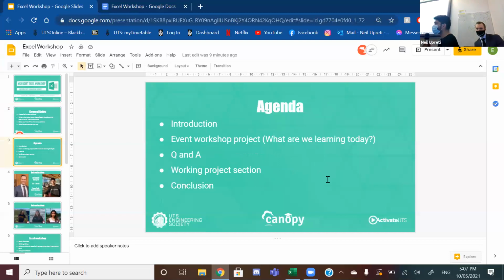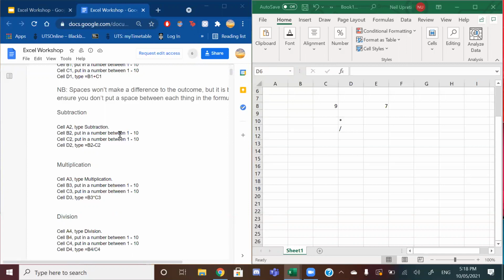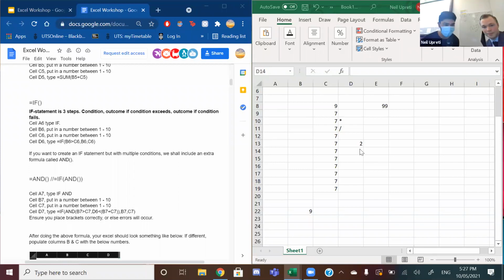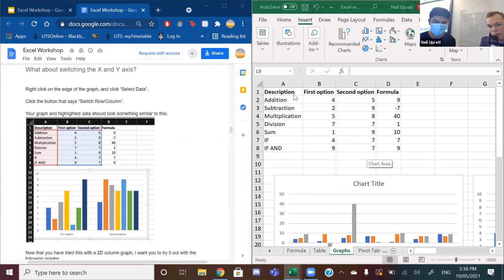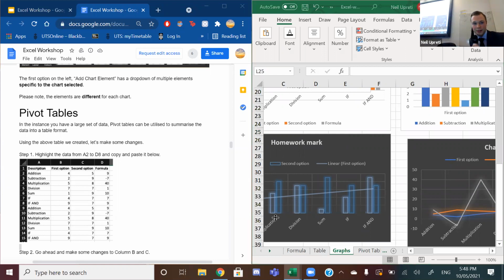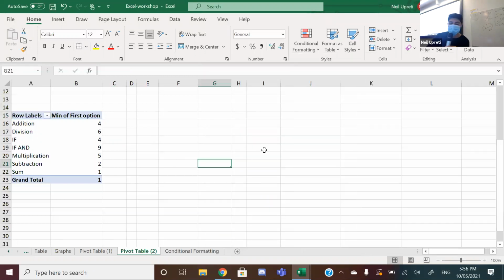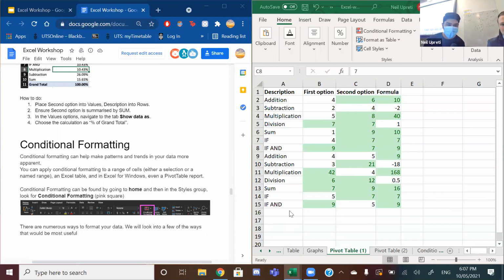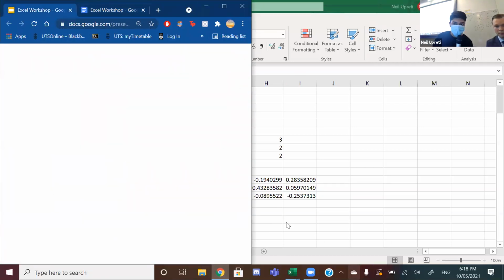10/05/2021 - Excel Workshop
🙏 Thank you to everyone who attended our Excel Workshop. We would like to share a recording of the event with everyone as well 📽️!